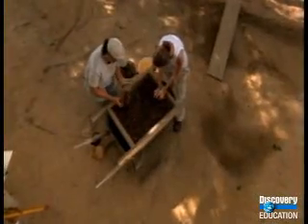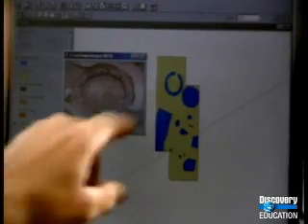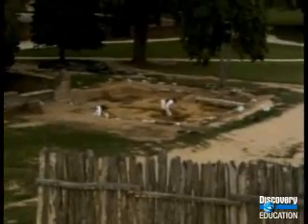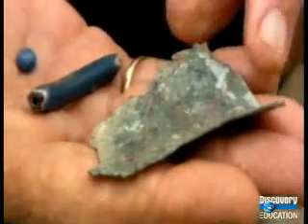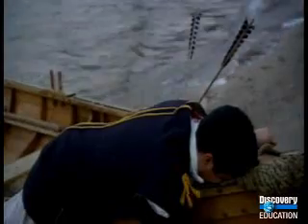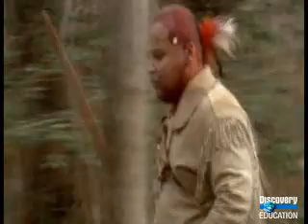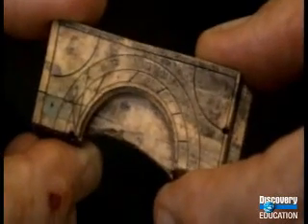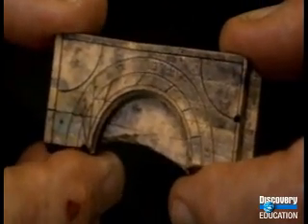Trading with the Powhatan Indians